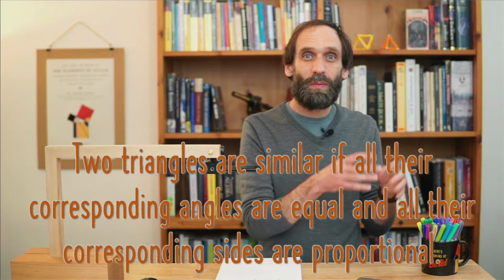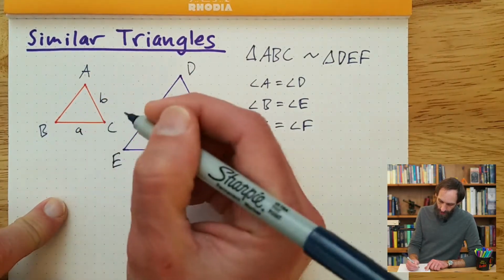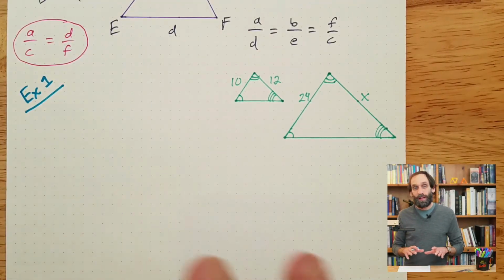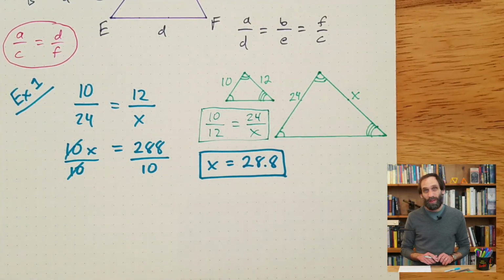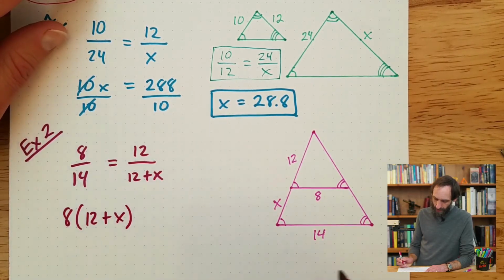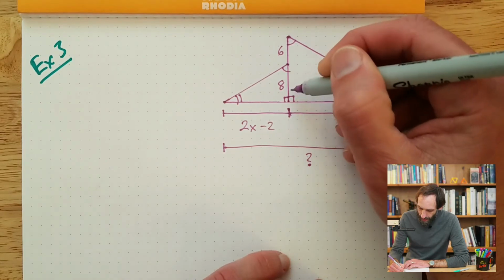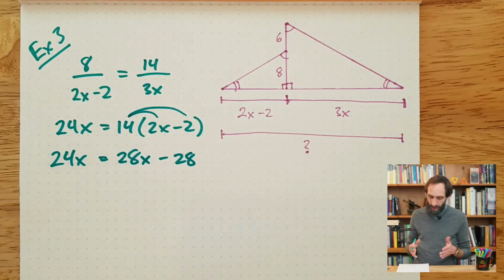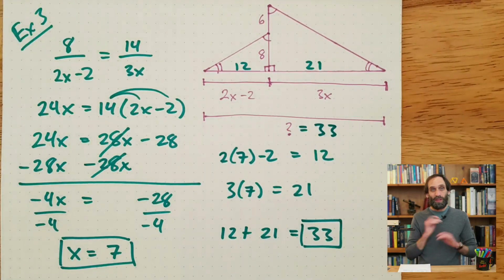Geometry 1.2b - Introduction to Similar Triangles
Lesson 2: Proportionality and Similar Triangles